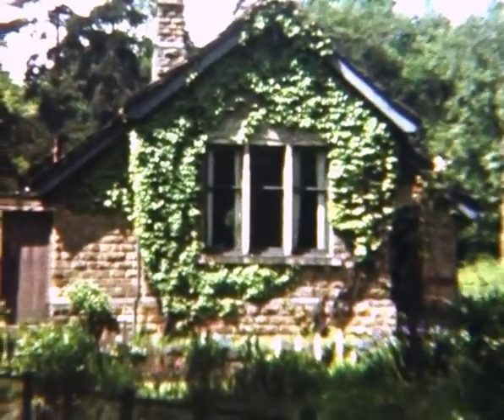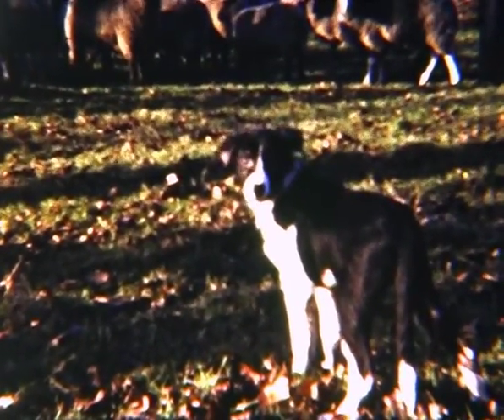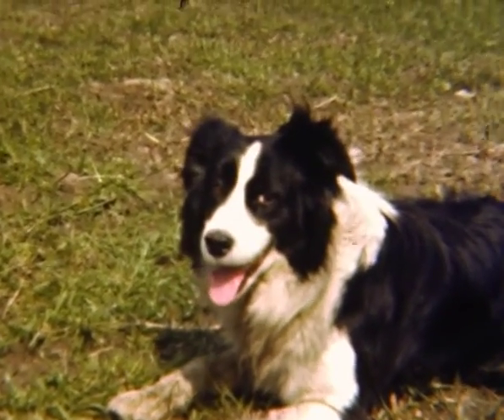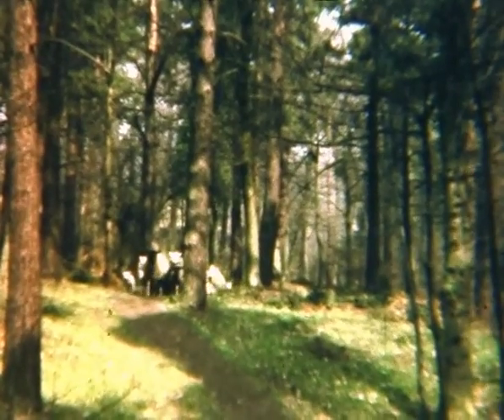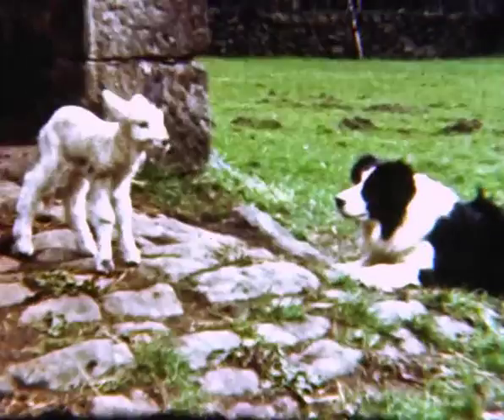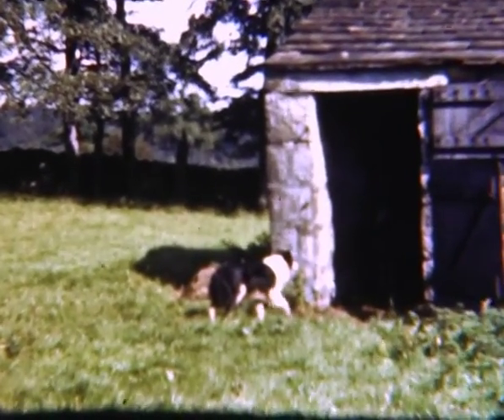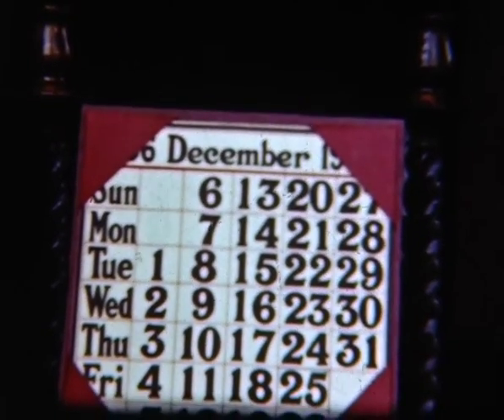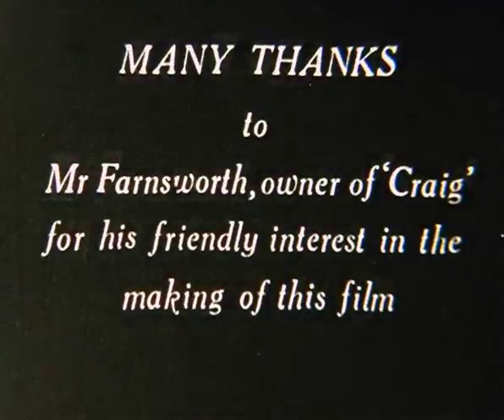Craig: the story of a dog (full length)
Documents the training of a sheepdog. Filmed by Sid Atkinson in 1946 at Ryecroft Farm, Dore, Sheffield. Narrated by Richard Farnsworth in 2009. This is the full length version of the film previously uploaded in 3 segments.